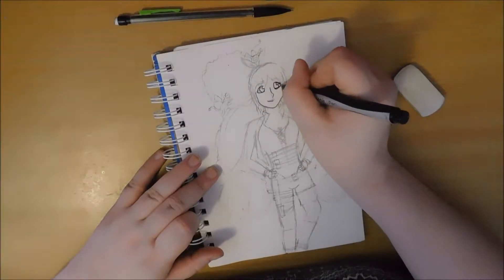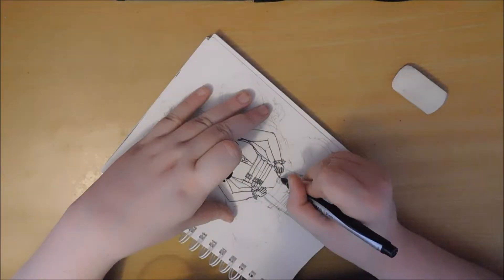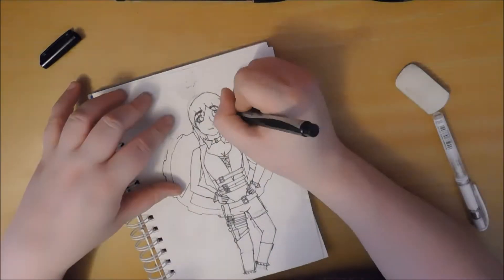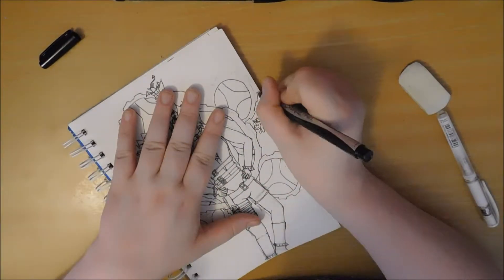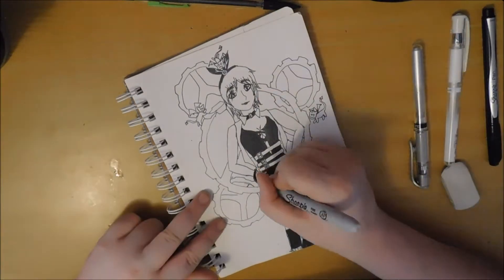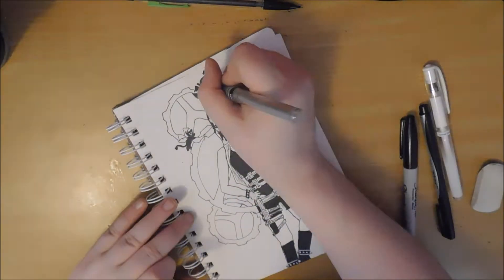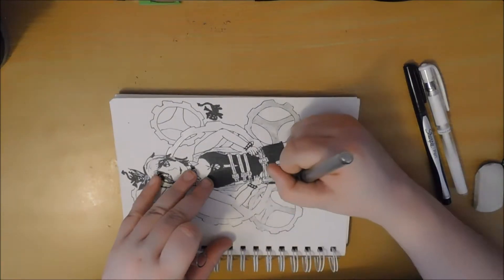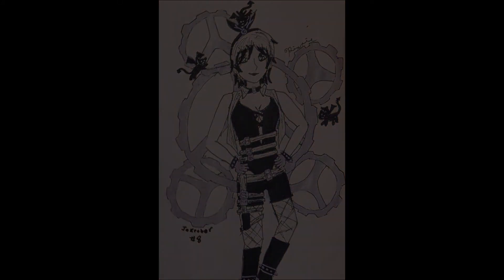Pixxie's a Crook Inktober Day 08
Inktober 2017
Day 08
Theme: Crooked